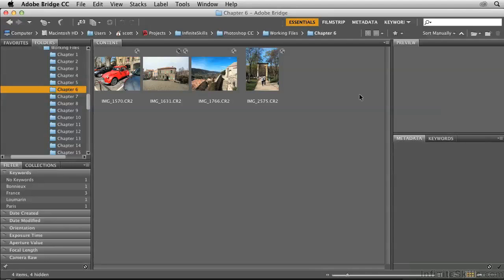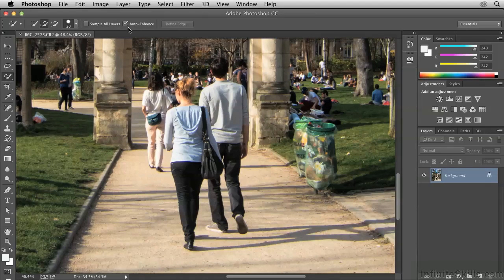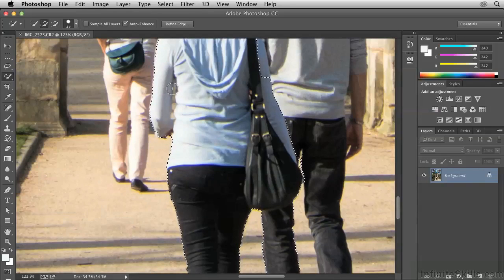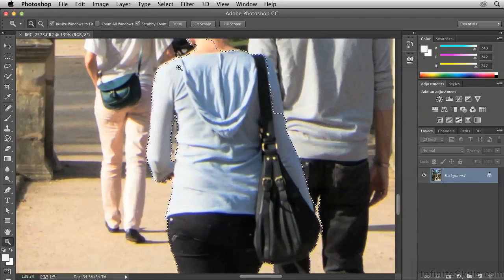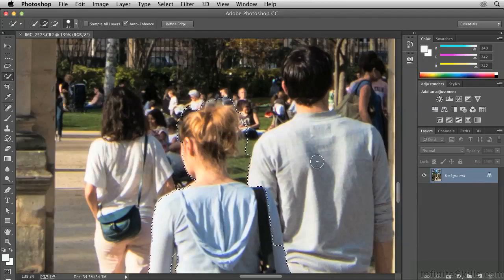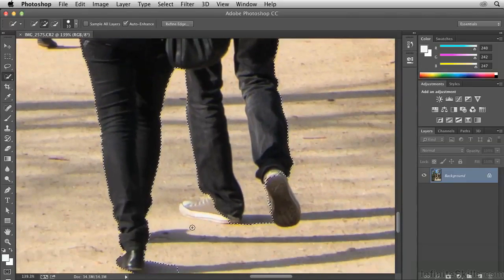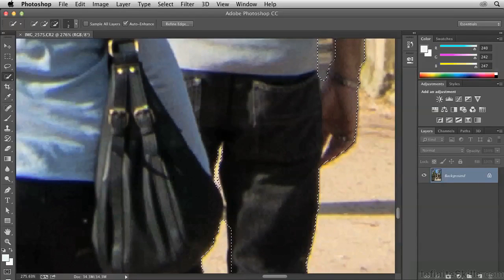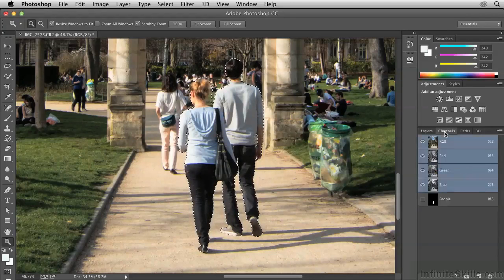Photoshop For Architects 31